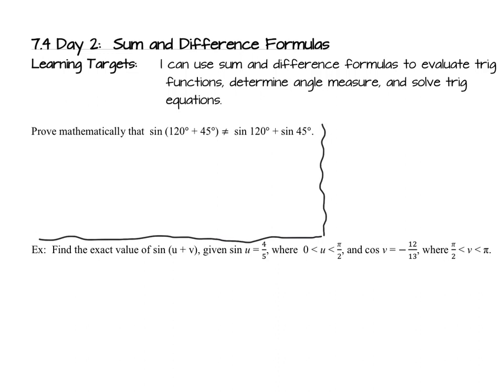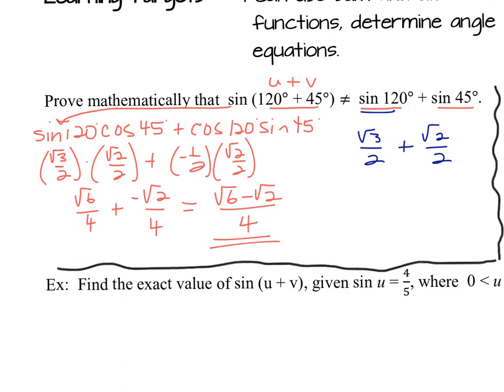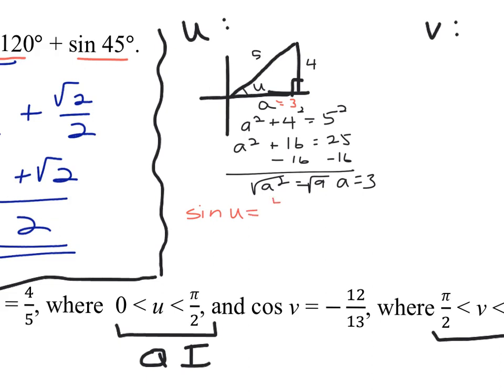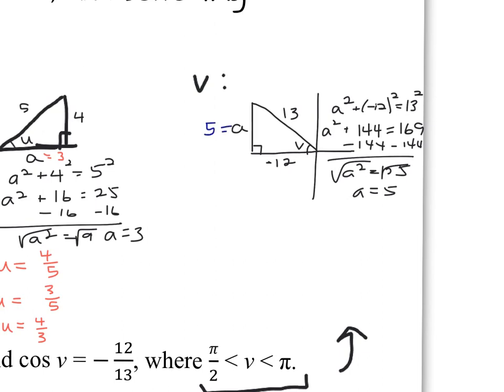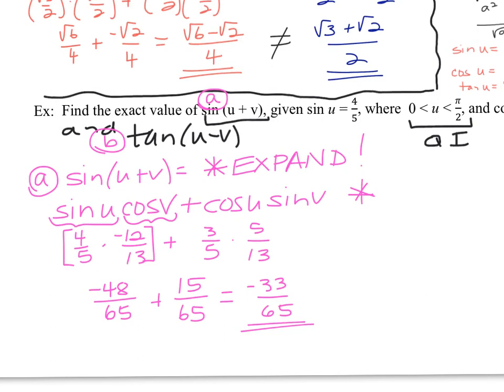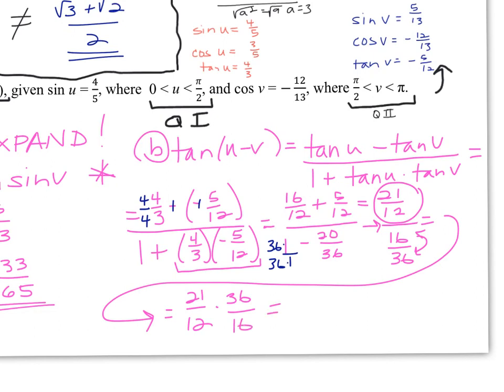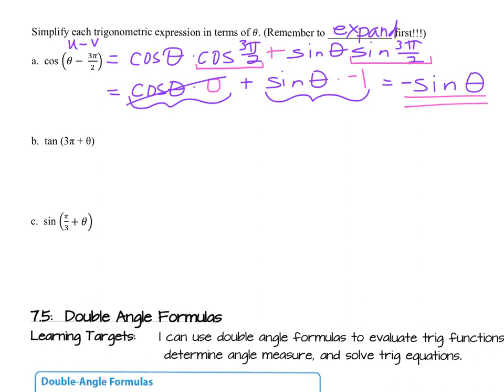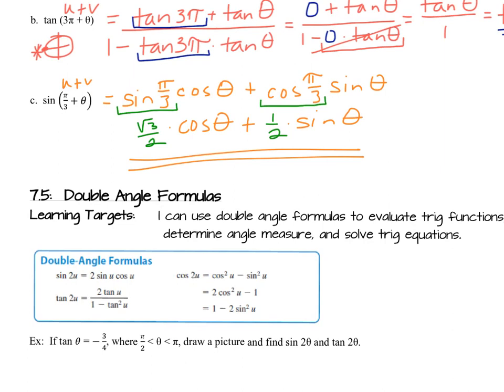T 7.4, day 2